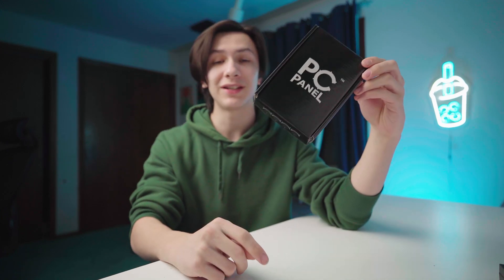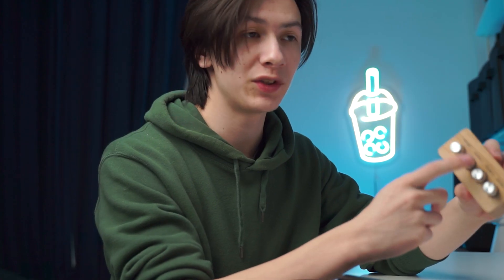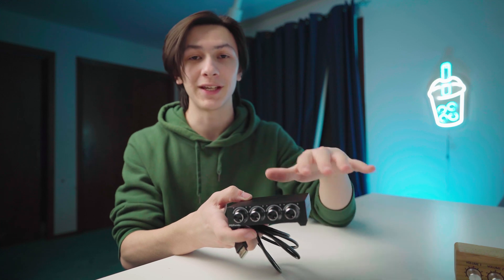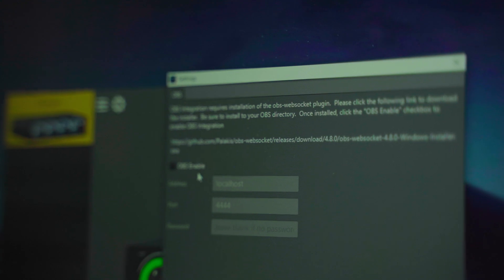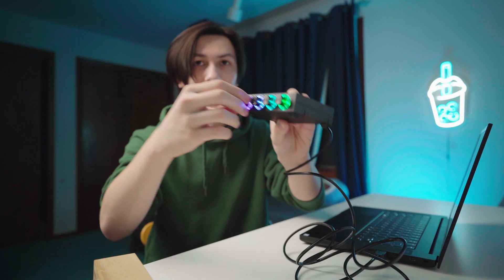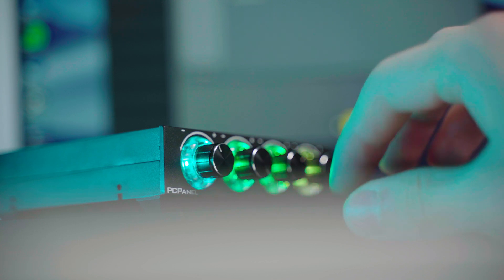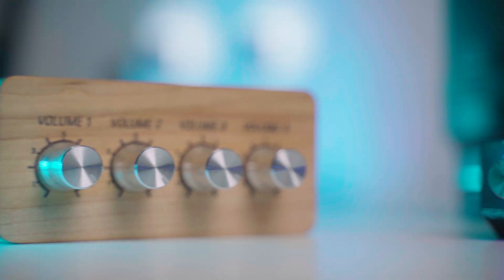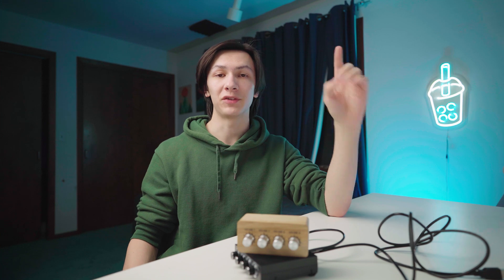Finally An Update - PCPanel RGB Review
It's been over 3 years since the release of the original PCPanel. Today I'm taking a look at the PCPanel RGB to see if it's a worthwhile update. Finally An Update - PCPanel RGB Review

2020 Gear List 📸
Main 28-75 Lens
Polarizing Camera Filter
Budget Flash
Flash Trigger
Small Camera Bag
Ball Head
Mini Tripod